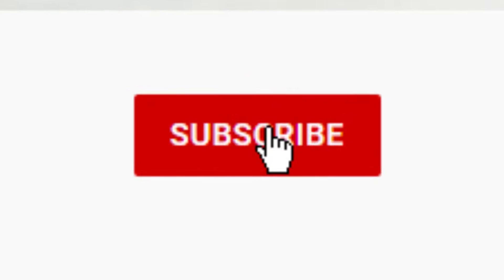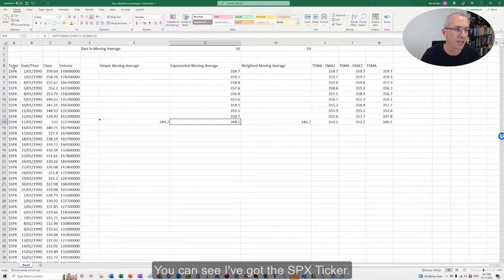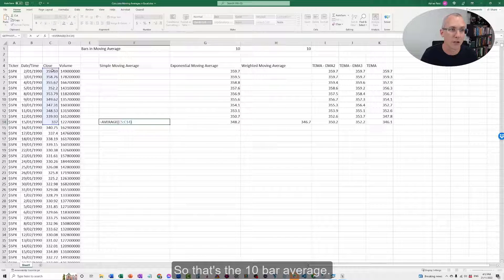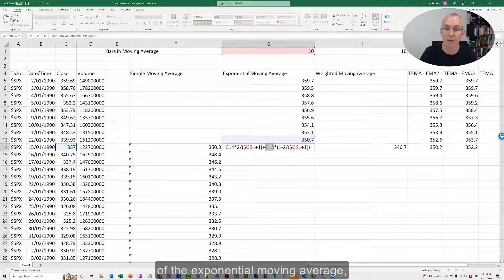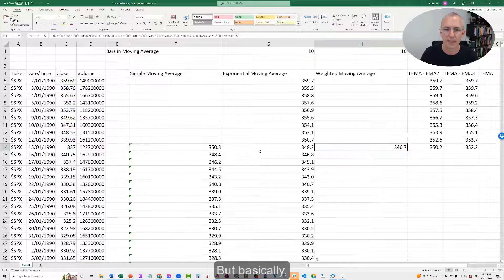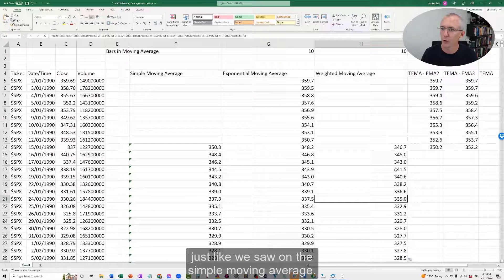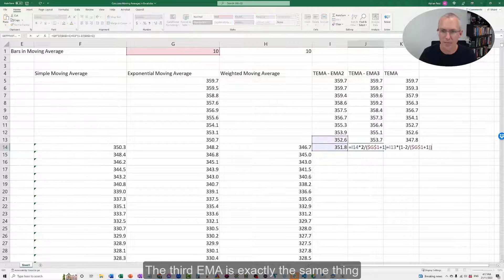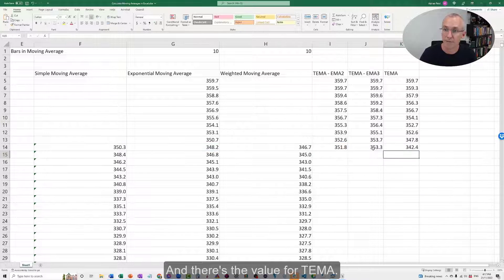Moving Average Excel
Calculating moving averages in Excel can be a useful tool for traders and investors who want to analyze financial data. In this video, we show you how to calculate all the different types of moving averages in Excel, including simple, exponential, weighted, and triple exponential moving averages.

The simple moving average is the average of a set number of data points, typically the last 10 or 20 bars. To calculate the simple moving average in Excel, you can use the AVERAGE function and include the relevant data points in the formula. Simply drag the formula down to calculate the moving average for each subsequent data point.

The exponential moving average is more complex, as it gives more weight to recent data points. The formula for the exponential moving average in Excel includes the current price, the number of data points in the moving average (N), and the previous value of the exponential moving average. To calculate the exponential moving average for each subsequent data point, simply drag the formula down and it will refer to the new closing price and the previous value of the exponential moving average.

The weighted moving average is similar to the simple moving average, but it gives more weight to recent data points and less weight to older data points. The formula for the weighted moving average in Excel includes the current price and the previous data points, with each data point given a specific weight based on its position in the series. To calculate the weighted moving average, copy the formula down to refer to each of the previous data points.

The triple exponential moving average (TEMA) is a more advanced moving average that aims to reduce the lag and increase the responsiveness of the exponential moving average. The formula for the TEMA in Excel includes the current price, the number of data points in the moving average (N), and the previous values of the exponential and TEMA. To calculate the TEMA for each subsequent data point, simply drag the formula down and it will refer to the new closing price and the previous values of the exponential and TEMA.

In this video, we provide step-by-step instructions and examples to help you understand how to calculate moving averages in Excel. If you want to learn more about moving averages and how to use them in your trading, be sure to watch the video. And for even more insights and strategies, check out our blog post "The Ultimate Guide to Moving Averages"
At Enlightened stock trading, we help you discover a trading approach that ensures you become a consistently profitable stock and crypto trader. That trading approach is called systematic trading.